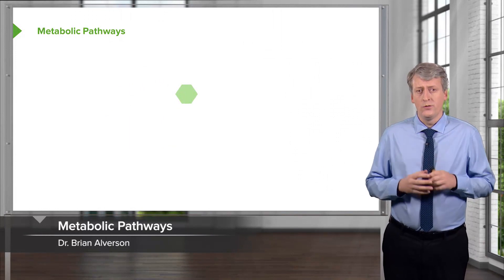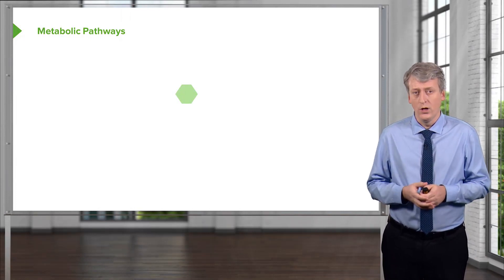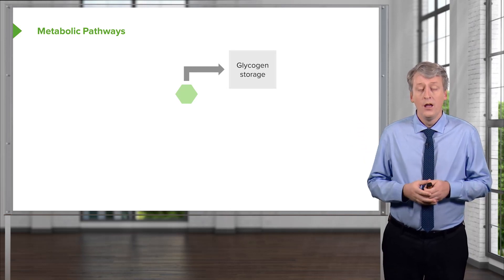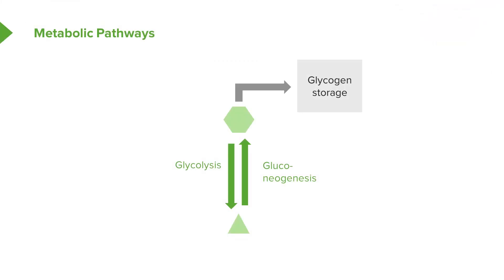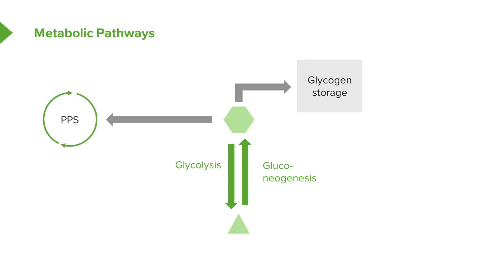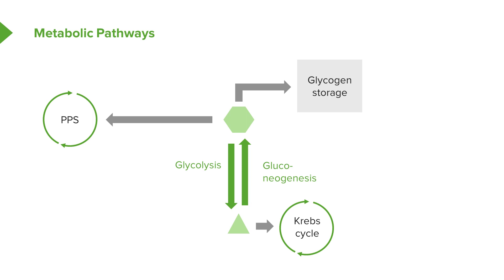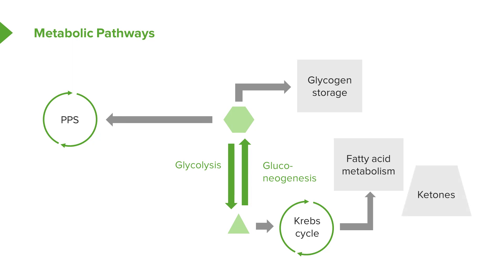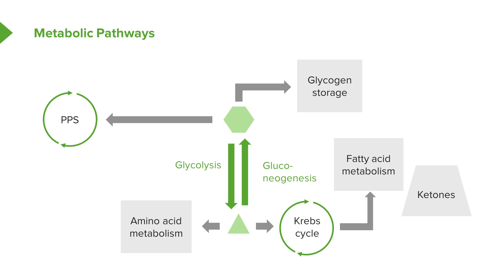Inborn Errors of Metabolism: Metabolic Pathways – Pediatrics | Lecturio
This video “Metabolic Pathways” is part of the Lecturio course “Pediatrics” ► WATCH the complete course

► LEARN ABOUT:
- Definition of Errors of Metabolism
- Epidemiology of Errors of Metabolism
- Metabolic Pathways
- Disorders of Carbohydrate Metabolism
- Disorders of Amino Acid Metabolism

► LECTURIO is your single-point resource for medical school:
Study for your classes, USMLE Step 1, USMLE Step 2, MCAT or MBBS with video lectures by world-class professors, recall & USMLE-style questions and textbook articles. Create your free account now

► READ TEXTBOOK ARTICLES related to this video:
Inborn Errors of Metabolism: Metabolic Pathways, Disorders of Carbohydrate Metabolism and Disorders of Amino Acid Metabolism